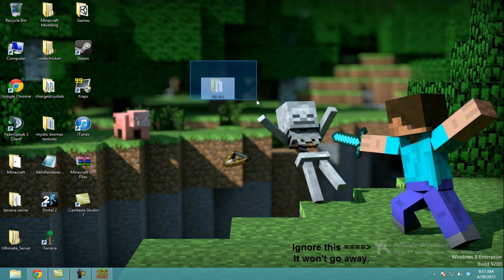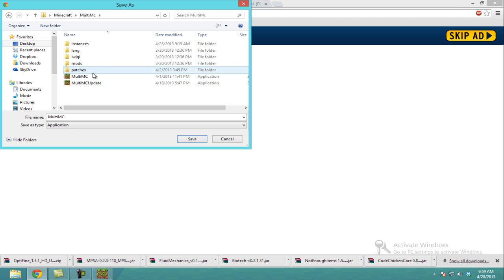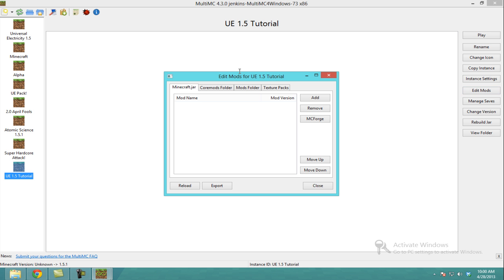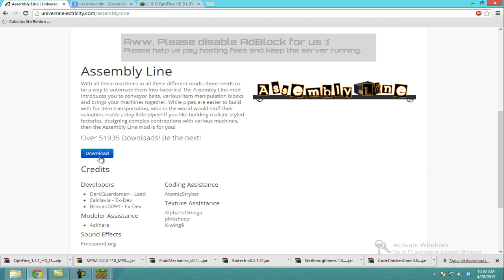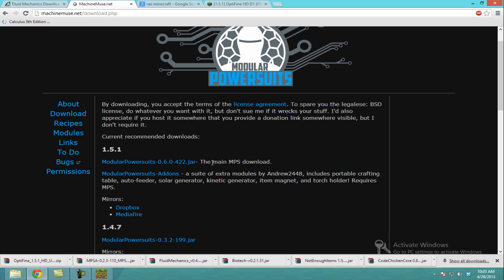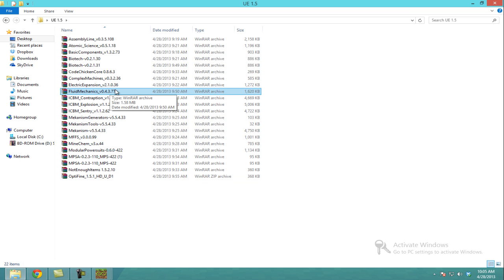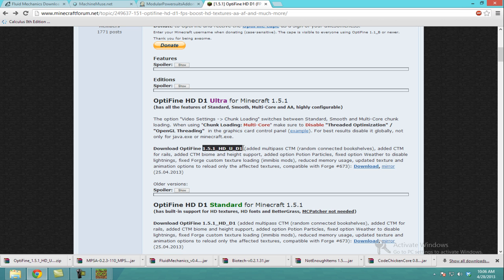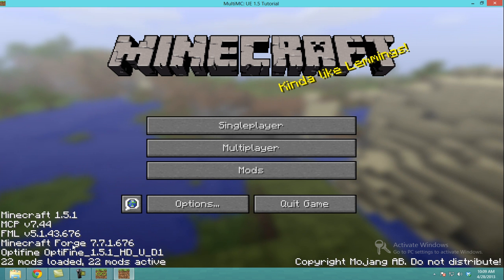How to Update/Install Mods for Universal Electricity 1.5.1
This video will show you how to install all the Universal Electricity mods in the simplest way possible. I know a lot of people were having issues so I hope this helps.

Build Numbers -
Basic Components - #73
Assembly Line - #108
Atomic Science - #18
Biotech - #31
Complex Machines - #36
Electric Expansion - #36
Fluid Mechanics - #77
ICBM - #62
MFFS - #99
Mekanism - #33
MineChem - #44
Modular Powersuits - #422
Modular Powersuits Addons - #110